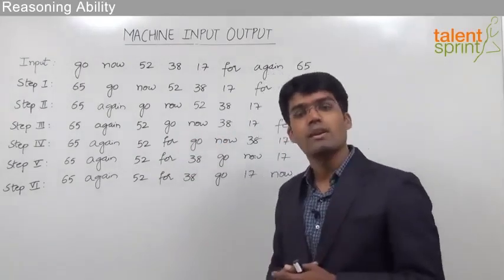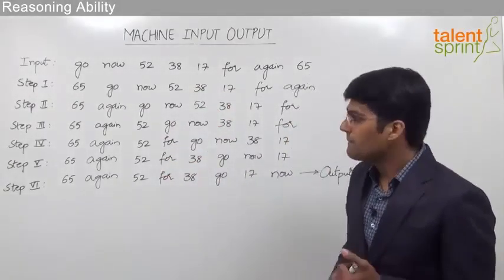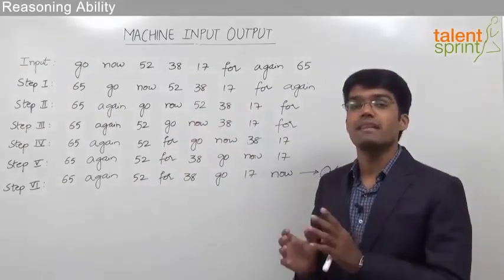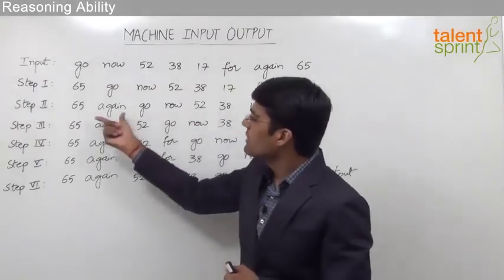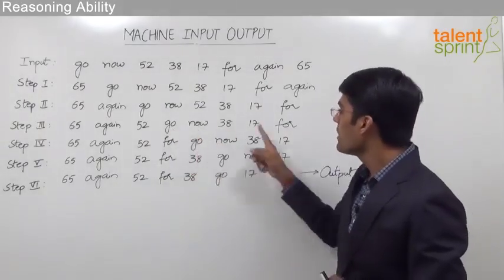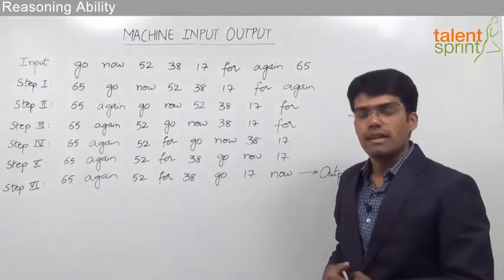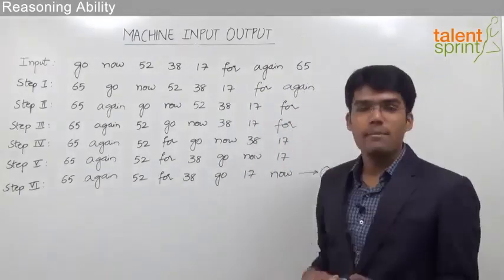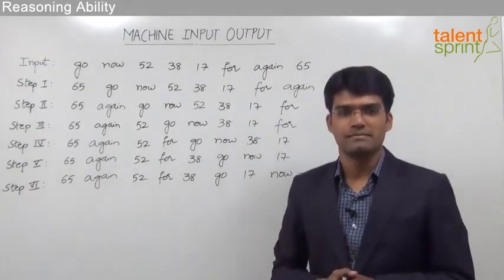Machine Input-Output | Model 1-Simple Rearrangement | Reasoning Ability | TalentSprint Aptitude Prep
Subject: Reasoning Ability
Topic: Machine Input - Output
Sub-topic: Machine Input-Output - Model 1

Happy learning!